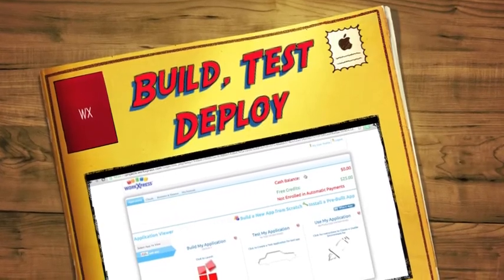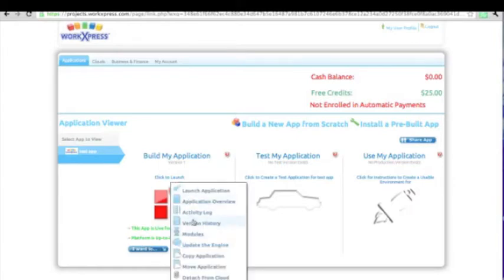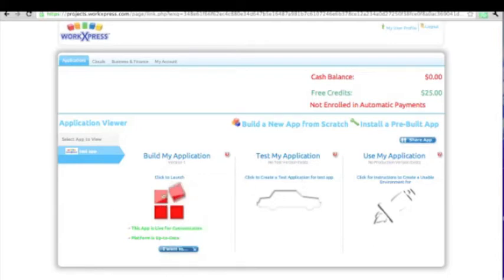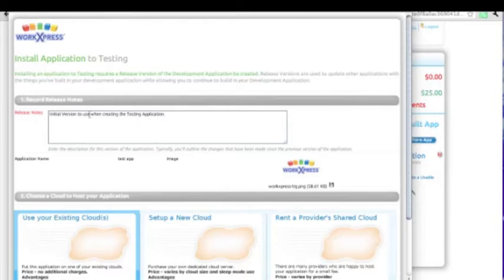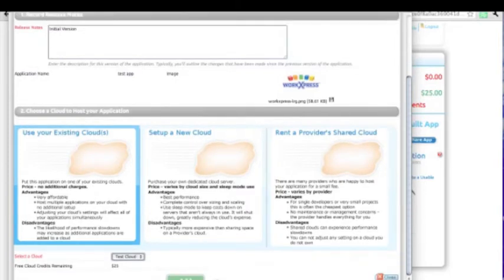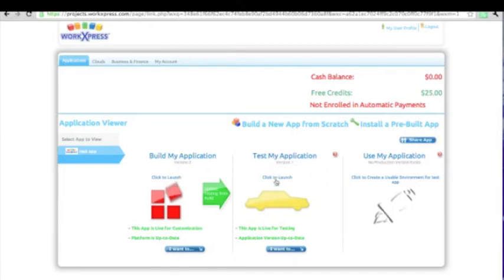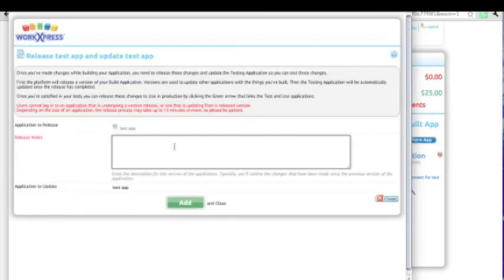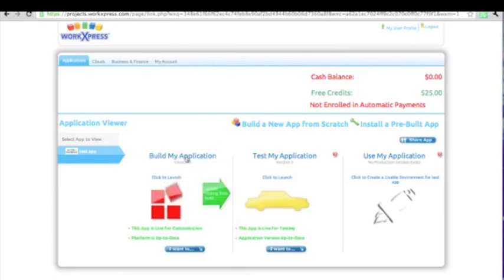Build, Test and Deploy Apps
Any serious business applications needs distinct development, testing and production environments.  Managing applications through these environments used to be complex. However with WorkXpress, it literally takes two clicks!  WorkXpress supports a full version repository and advanced version control features including release and rollback. Manage your application lifecycle's using your free WorkXpress portal account.